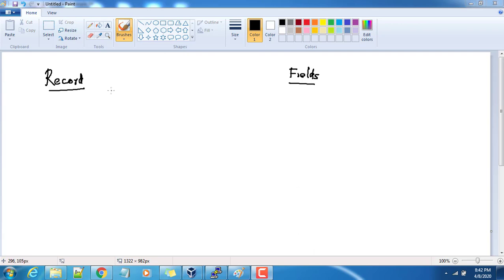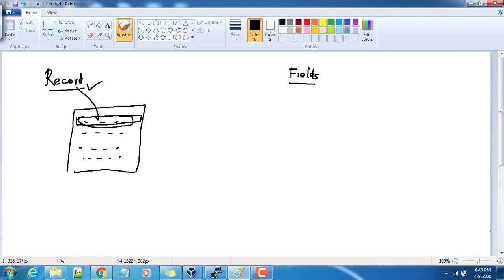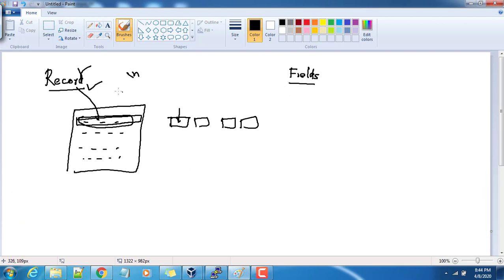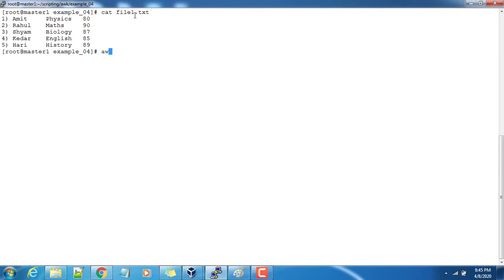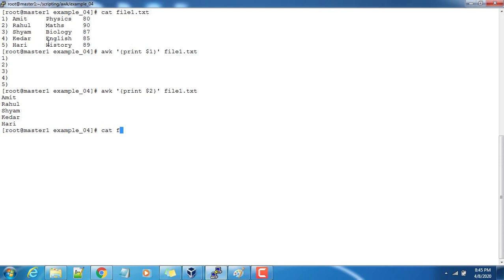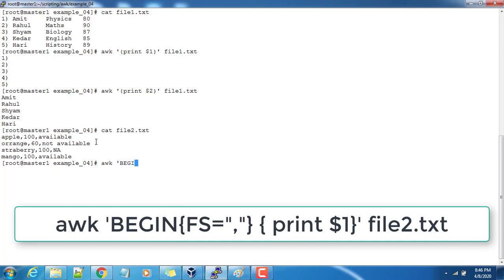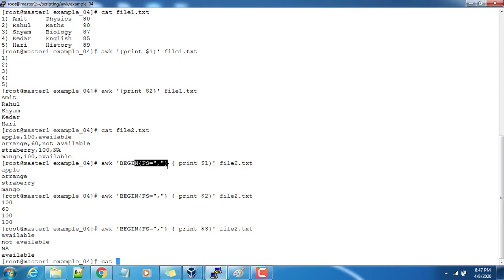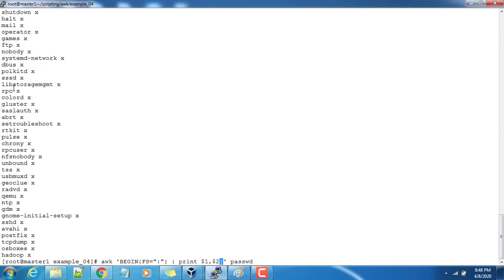03 - Customize Input field separator in AWK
This video will explain how to customize input filed separator in awk.